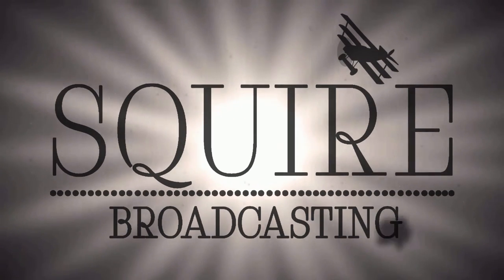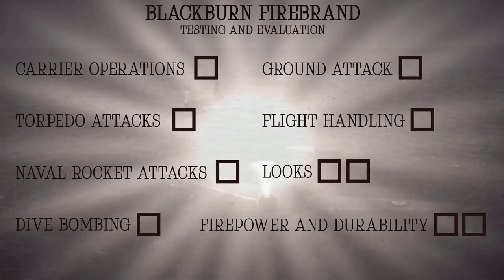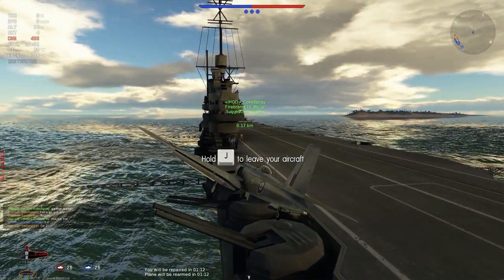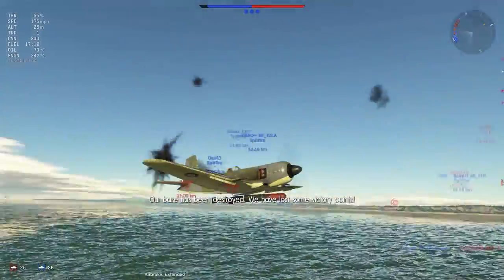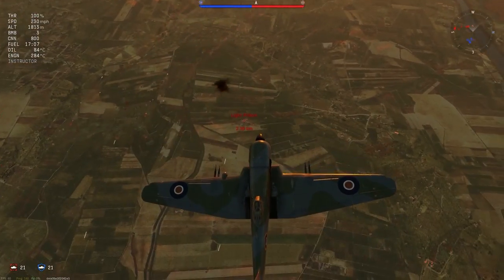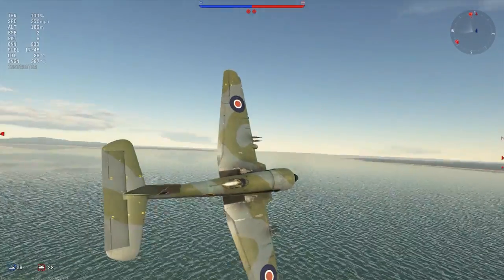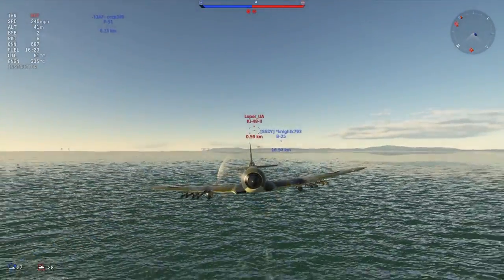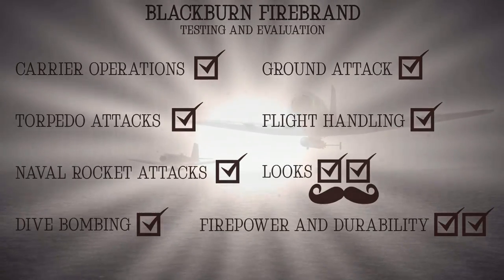War Thunder - The best aircraft in the game.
Tally-ho! Coming soon to a battle near you, the Blackburn Firebrand! They say It's the best aircraft in War Thunder, and they're probably right.

Help build my internet empire:

War Thunder Golden Eagles App (Only available on Android, to PC players)
Teamspeak server: london7.teamspeak.net:31281

War Thunder Gameplay Videos

Alternative War Thunder Videos

Other games, usually not War Thunder.

Tea Time With Squire (VLOGs)